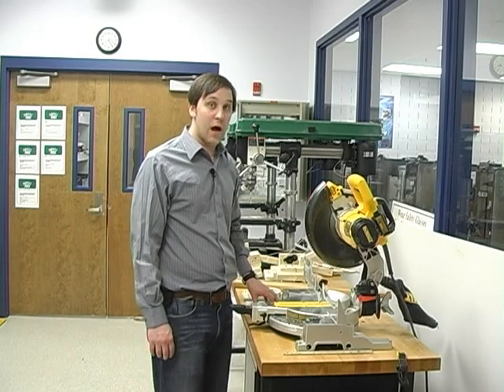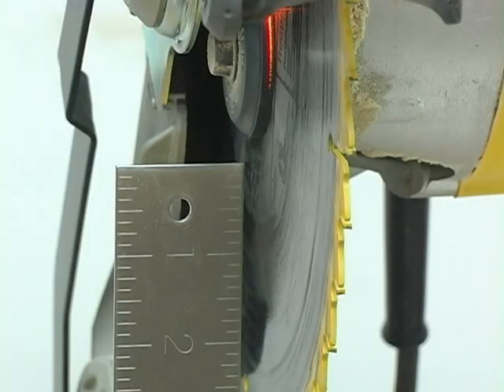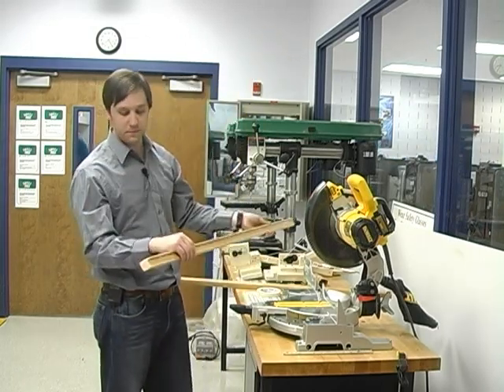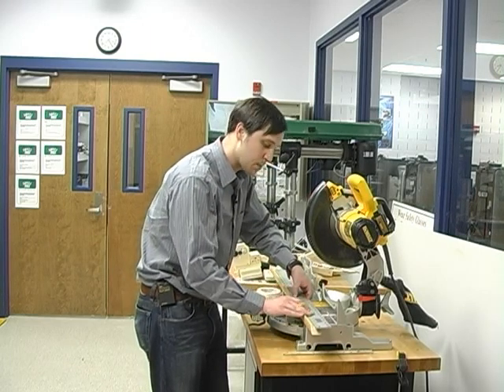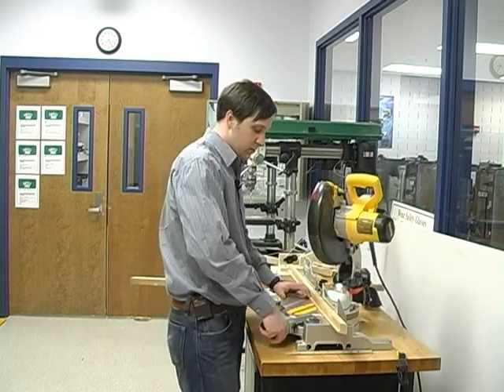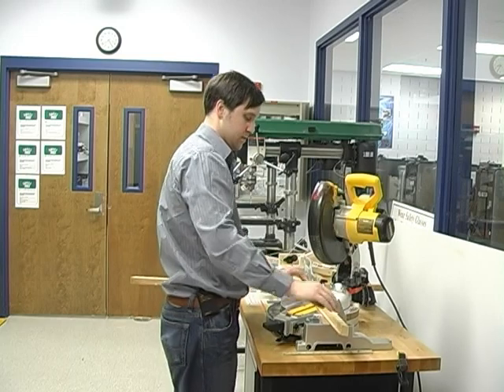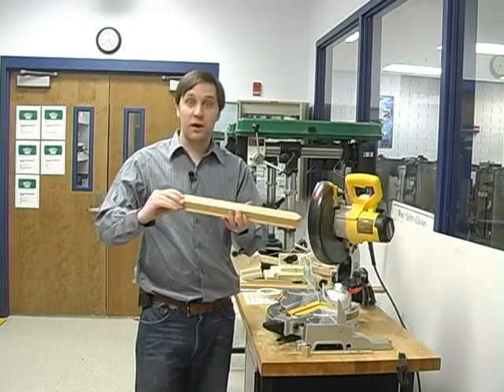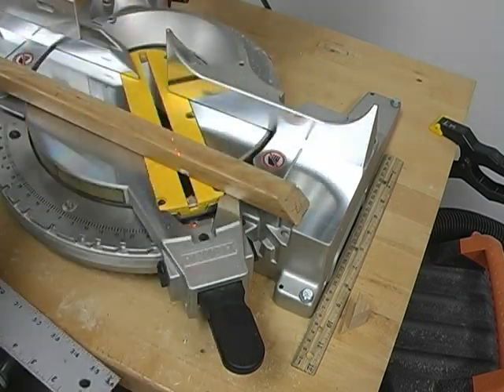Building Picture Frames Part 2 of 3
Learn how to cut and assemble your own picture frames.